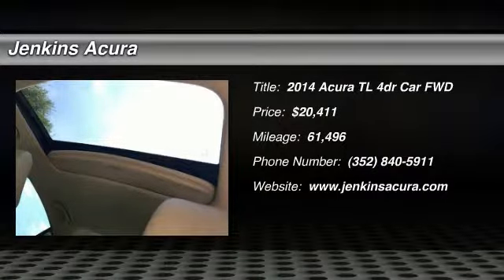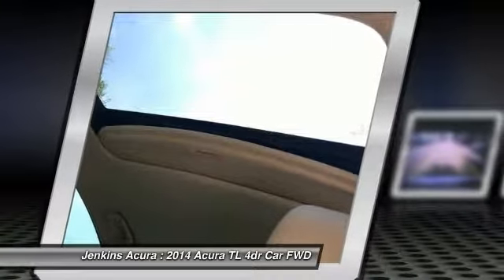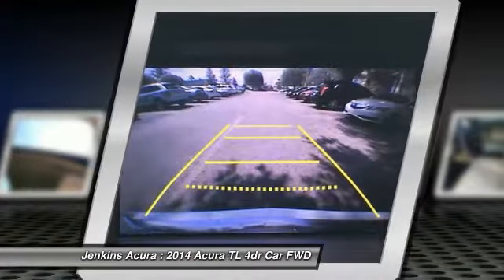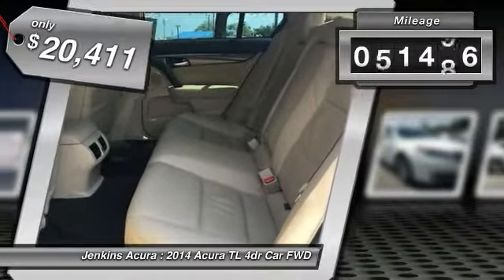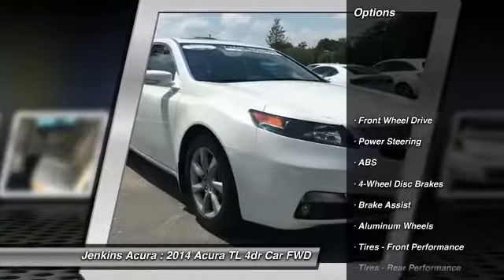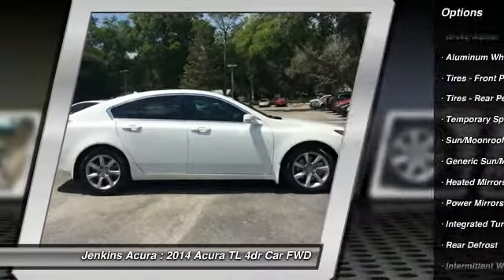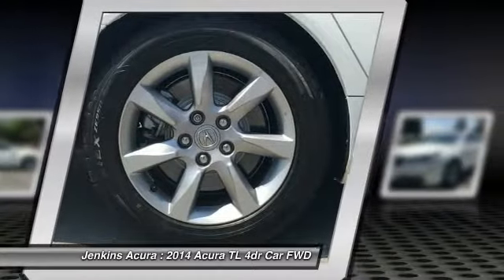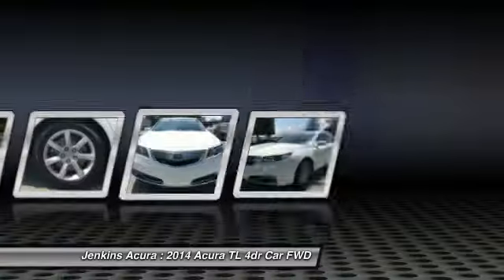2014 Acura TL Ocala Florida 1P5569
2014 Acura TL Tech

Jenkins Acura
2025 SW College Road

New Arrival! CarFax 1-Owner, This 2014 Acura TL Tech will sell fast -Backup Camera -Navigation -Bluetooth -Auto Climate Control -Aux. Audio Input ABS Brakes -Power Seat -Automatic Headlights -Heated Front Seats -AM/FM Radio Based on the excellent condition of this vehicle, along with the options and color, this Acura TL is sure to sell fast. -Hard Drive Media Storage -Front Wheel Drive -Multi-Zone Air Conditioning - Garage Door Opener -CARFAX 1-Owner and many other amenities that are sure to please.Price Plus Dealer Installed Options